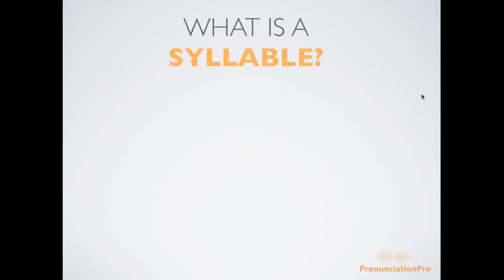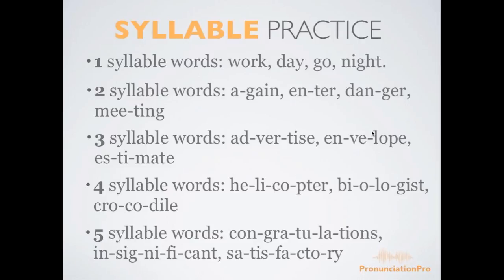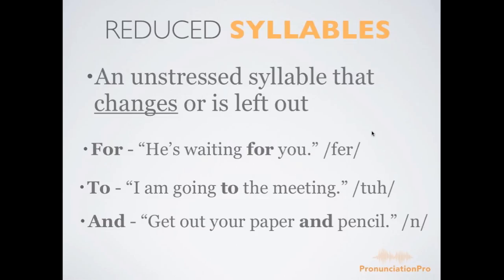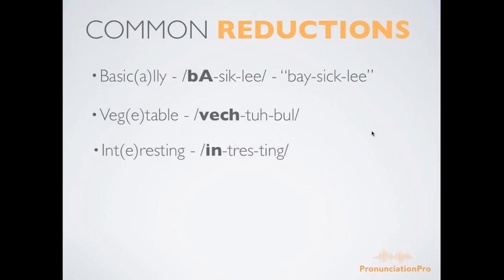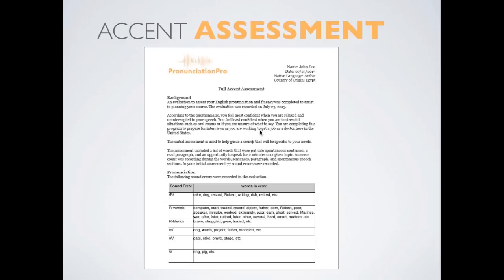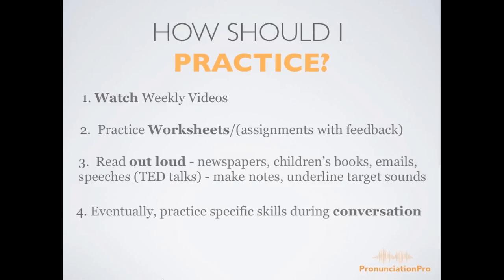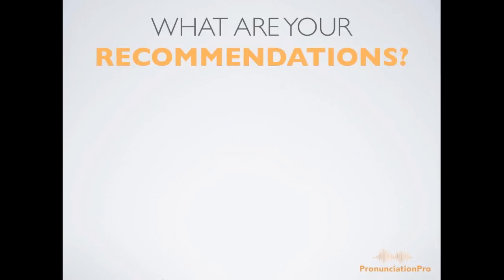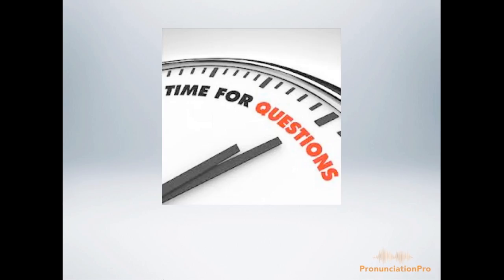Common Reductions in English Pronunciation: Improve Spoken English with Accent Reduction Exercises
- Get 1 FREE week, become a member for only $19.97/month.

You learned the rules of American English pronunciation and then you start talking to a native English speaker and realize they don’t speak English exactly like you learned in your English books!!! What do you do now?!

Well, there’s the rules of American English pronunciation and then there are the exceptions to the rules. Unfortunately for English language learners, the English language is alive and changing and so is American English pronunciation.

When you think of learning everything there is to know about English pronunciation and fluency all at once it is very overwhelming and makes you want to give up. But there’s a better way! Don’t give up! Because I can show you how to do it if you are willing to spend just 30 minutes a day to learn to speak American English clearly with an American accent.

The first step is to learn the rules of American English pronunciation and fluency. If you understand the rules of American English pronunciation then you will know how to pronounce 80% of English correctly. You can learn all of the American English pronunciation rules through the Pronunciation Pro 12 week course. You’ll also learn to listen to native English speakers and hear the differences between how you pronounce American English and how they pronounce American English. You will learn to hear the sounds of English AND the rhythm of English. You will then practice using these new English pronunciation skills in your daily conversations.

The second step is to learn all of the exceptions to American English pronunciation rules. Because you know the rules so well and that foundation is built then our Alumni course can help you learn all of the exceptions to pronunciation rules. Through weekly video lessons you will learn all of the exceptions and the details of American English pronunciation. You will get practice listening to native English speakers and learn why they sound the way they do. You will then be given American accent practice materials so you can not only understand native English speakers but you can speak like a native English speaker.

My online English pronunciation and fluency course gives you everything you need to improve your American accent. This proven English Pronunciation course is organized in an easy to follow step by step method that makes it easy to learn to speak American English clearly and with confidence.

You can be confident that my English pronunciation program will work for you. It has worked for thousands of other students who report that they now have the confidence they need to speak English without hesitation. Many wish they would have had my course many years ago because it would have saved them from years of embarrassment and feeling self-conscious about their accent. You deserve to be able to speak English freely without any barriers. Just think what your life will be like if you feel confident every time you speech English. It’s possible and I want to help!

now to get started!